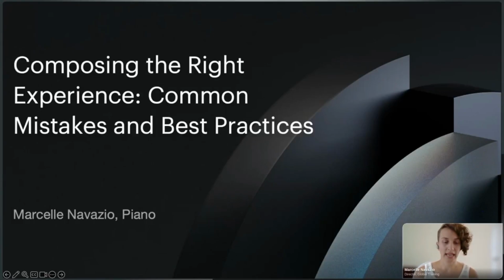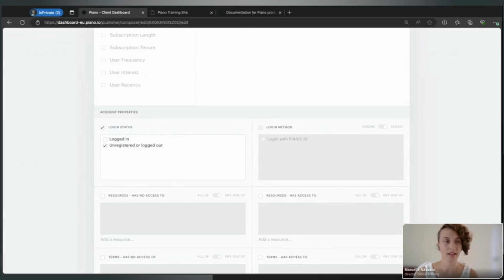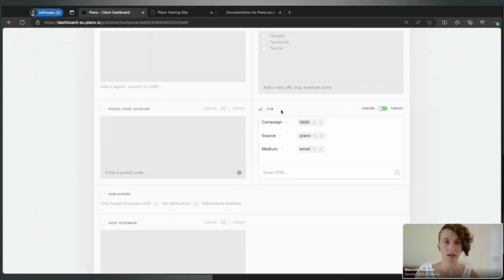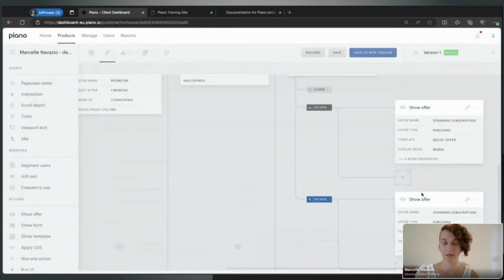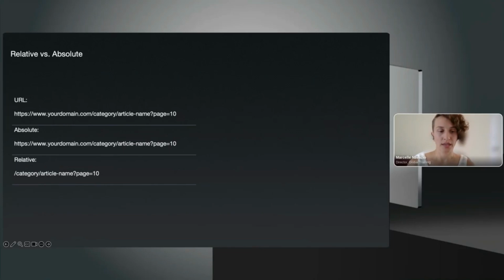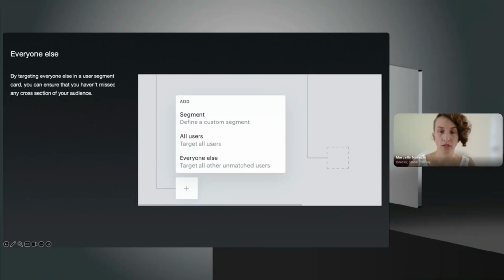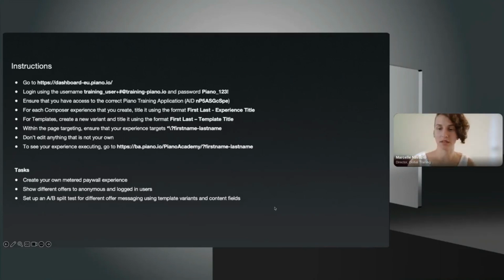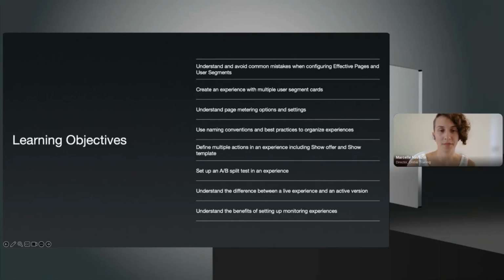03 PIANO Composing the Right Experience Common Mistakes and Best Practices ‐ Hecho con Clipchamp